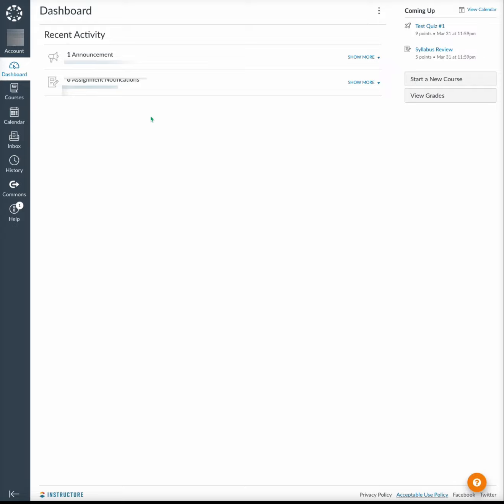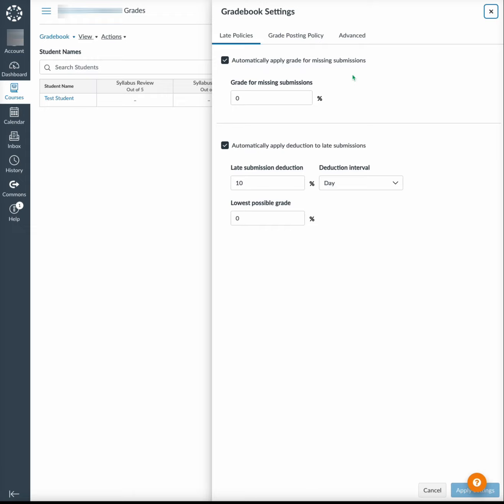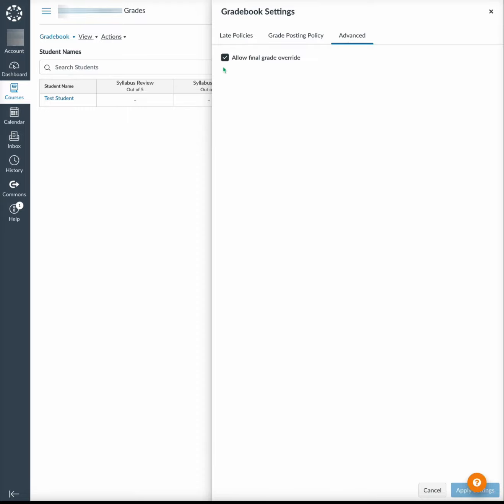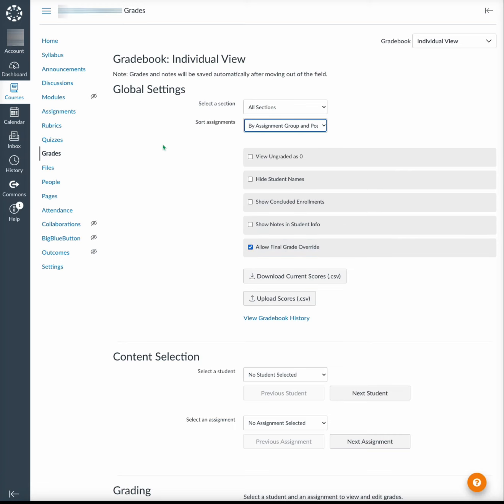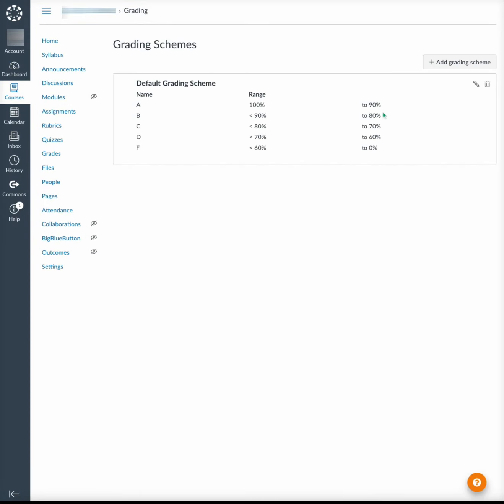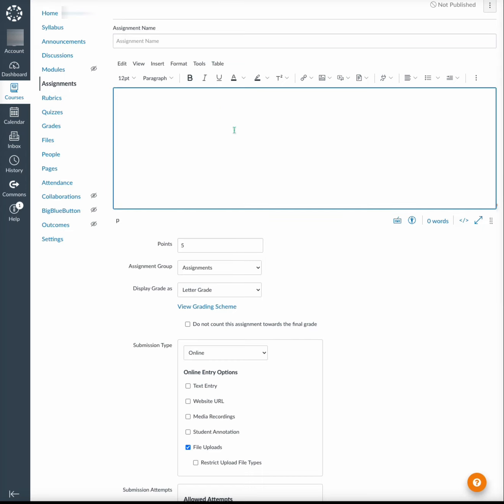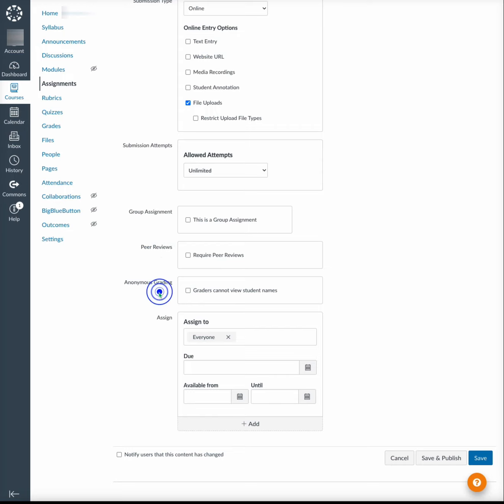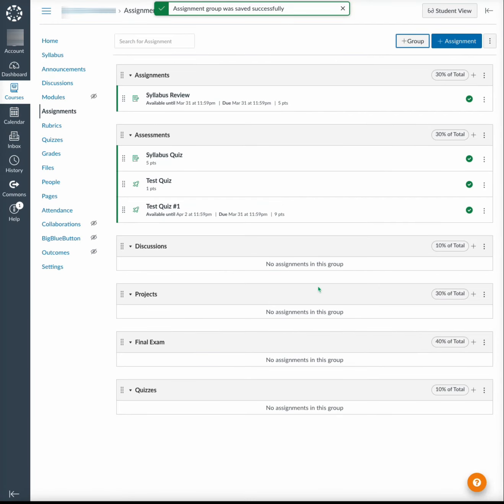How to Change Gradebook Settings, Create Electronic Gradebook Categories & Items in Canvas